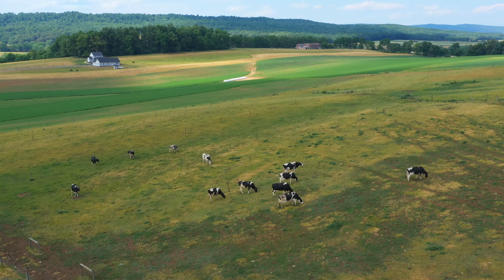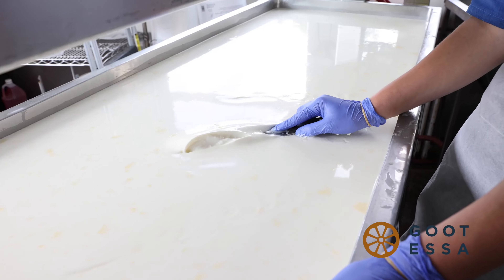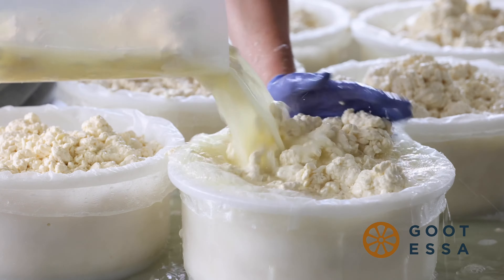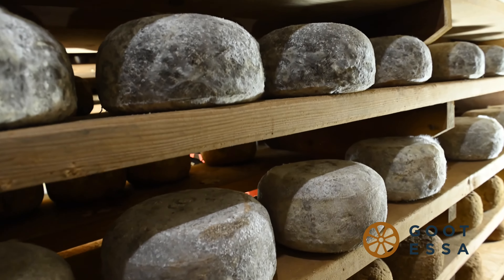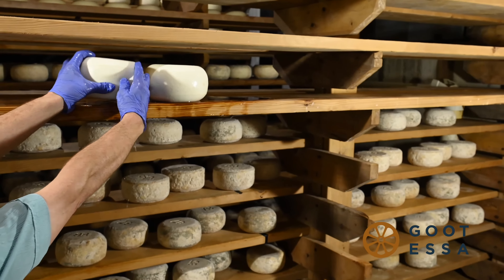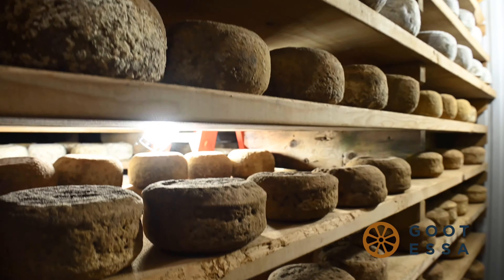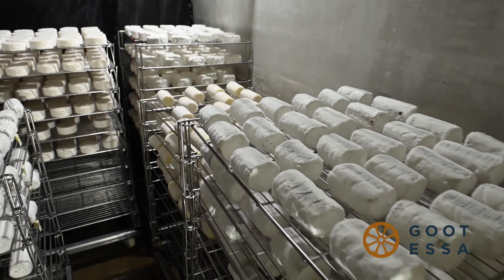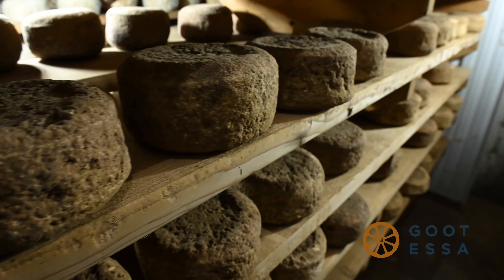Goot Essa Story 4K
About Goot Essa Cheese and our artisanal cheesemaking process. This video gives you a birdseye view of our dairy farm and an inside look at our cheese cave, the cheese production and aging process, and an invitation to try our cheeses for yourself!